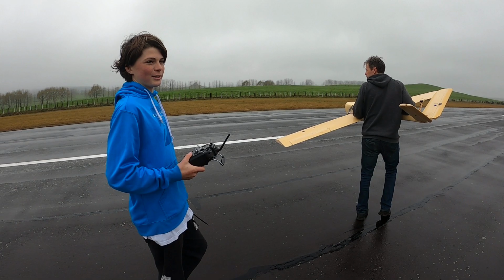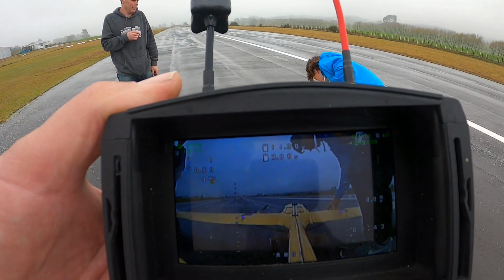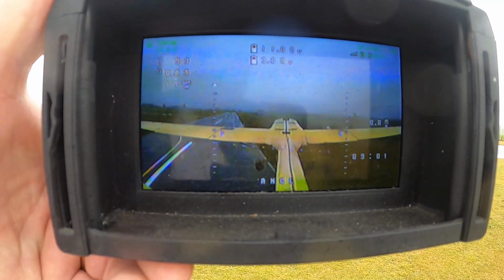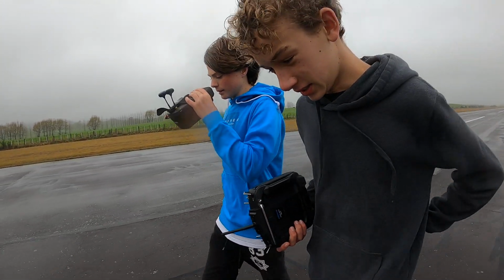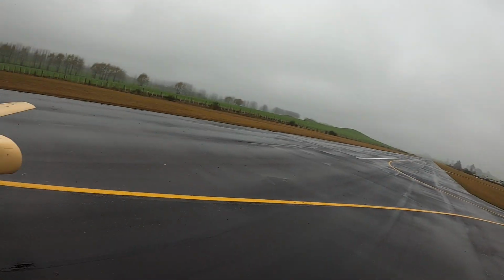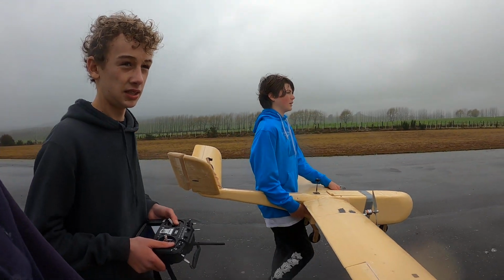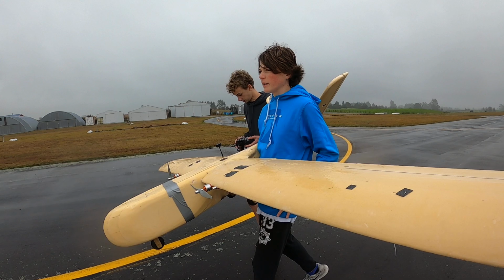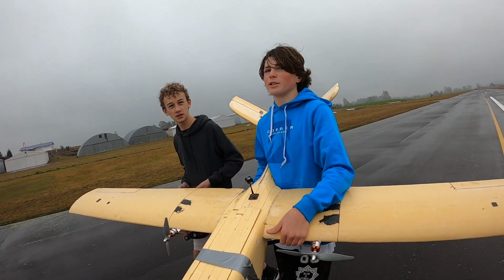14 years building planes from scratch here in New Zealand flying at Tokoroa airfield South Waikato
Use of FPV or first person viewing is a common factor in modle flying in the sport now technology has caugh up with the possibilities